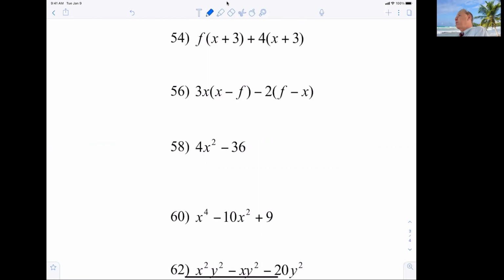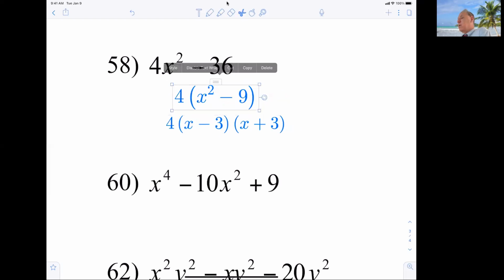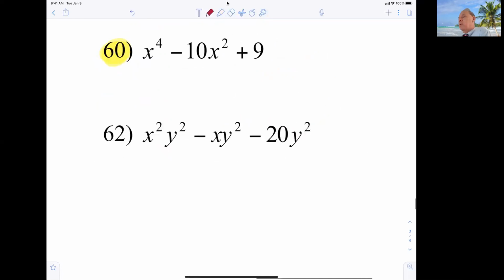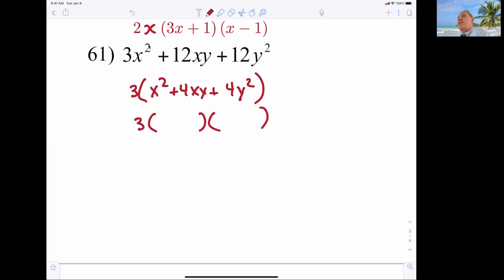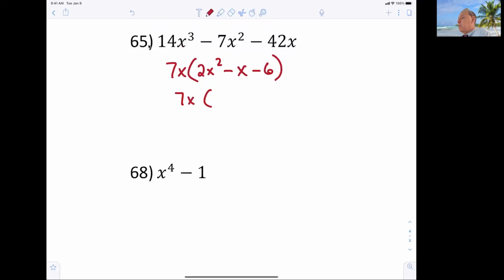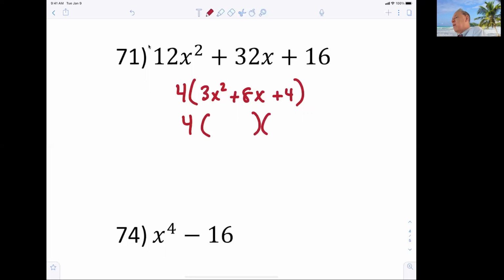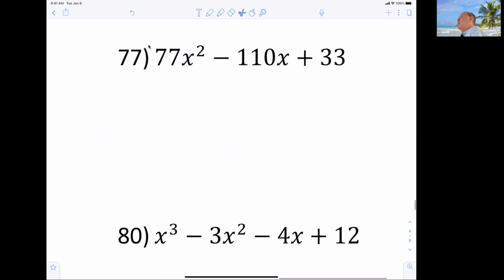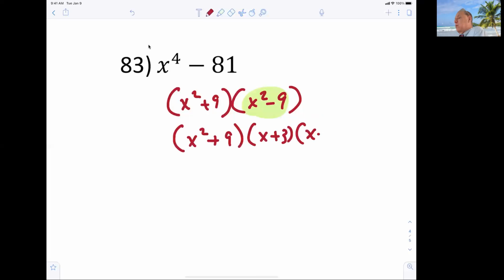Algebra 1 Factoring completely #'s 51-83